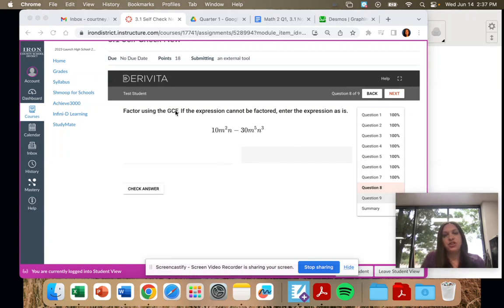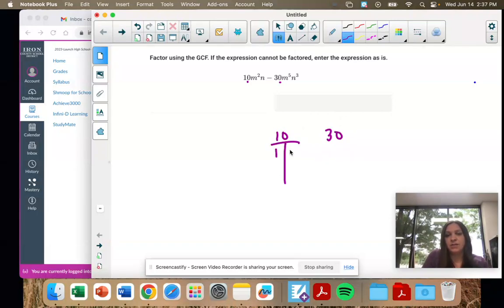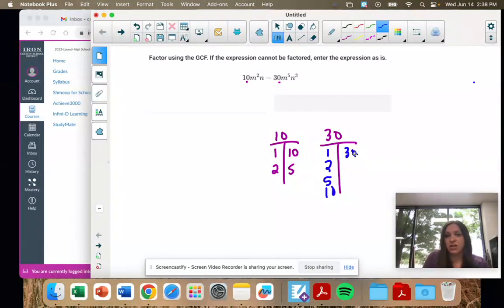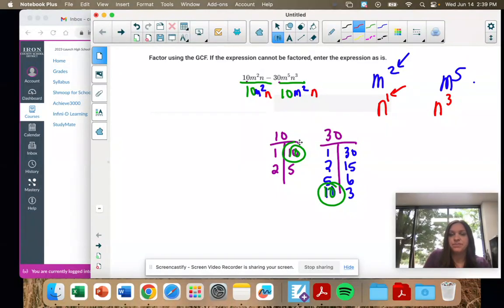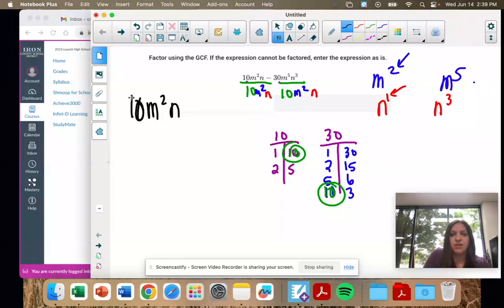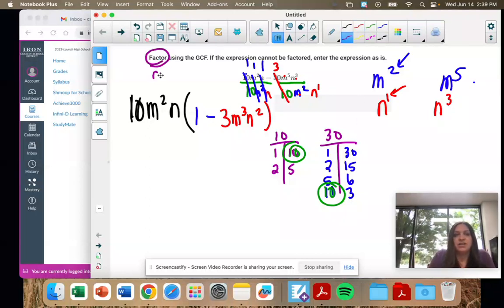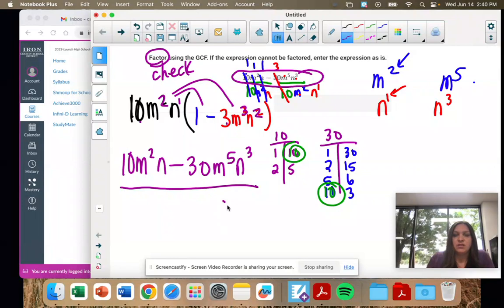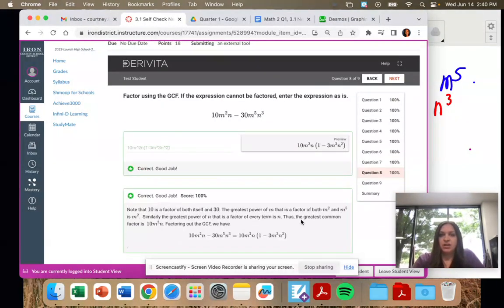Math 2, 3.1, #8